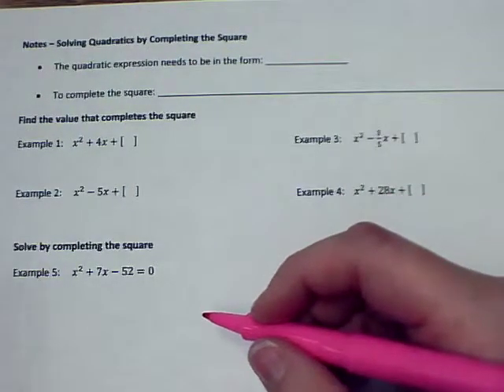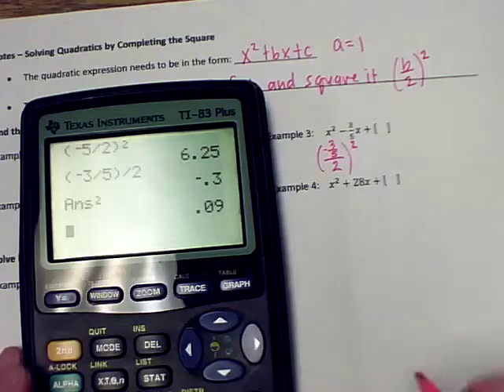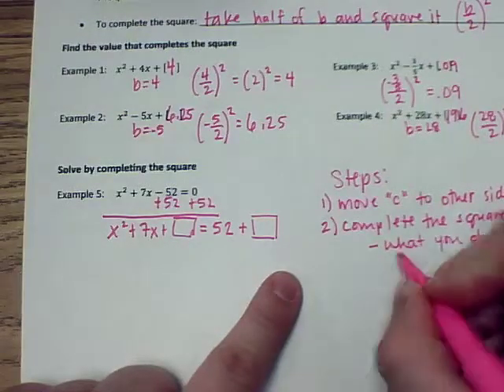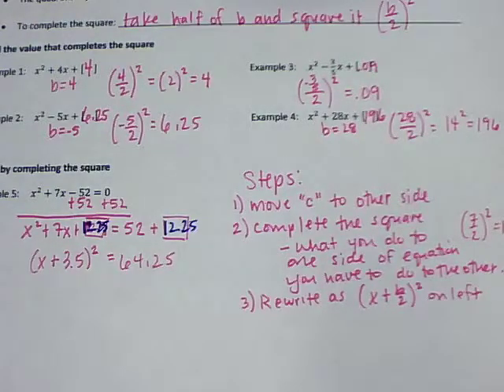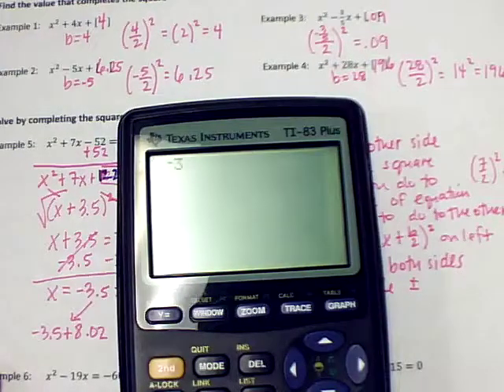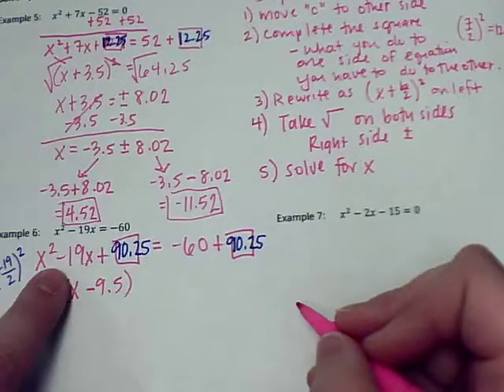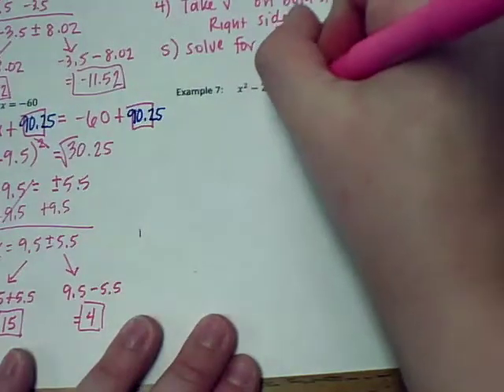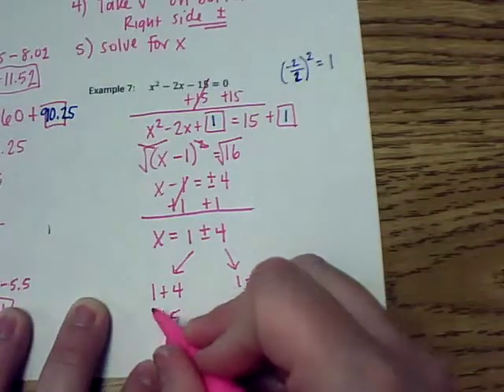Completing the Square